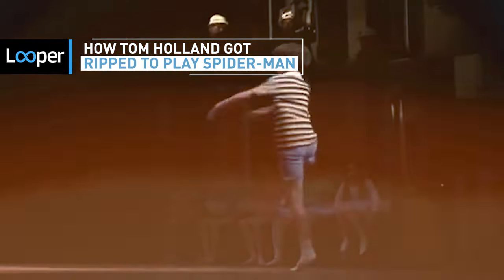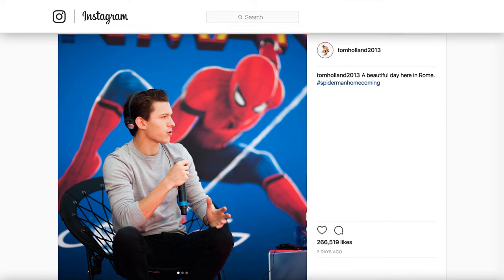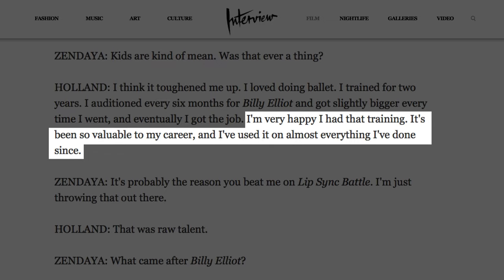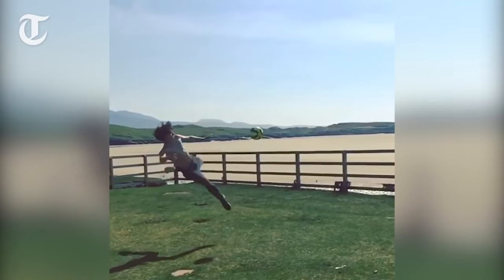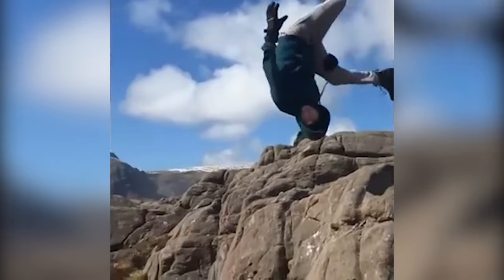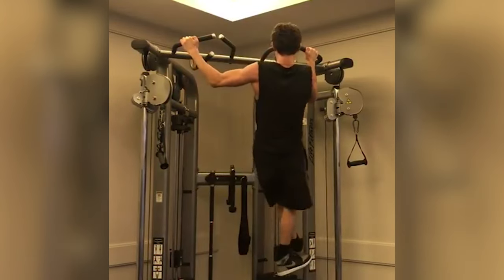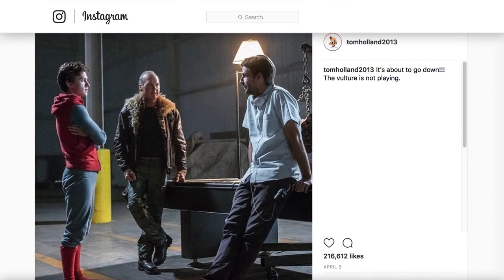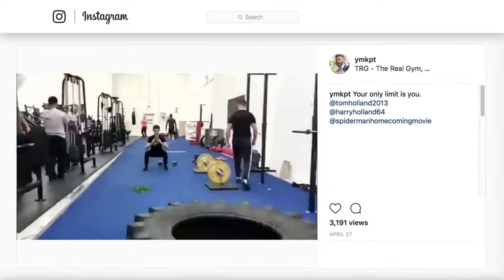How Tom Holland Got Ripped To Play Spider-Man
Once upon a time, Tom Holland was best known for starring in the stage version of Billy Elliot and the 2012 disaster flick The Impossible. Of course, that all changed when the British actor appeared in Captain America: Civil War, donning the iconic Spider-Man suit to fight against Steve Rogers.  Marvel fans everywhere thought Holland absolutely killed it as Peter Parker and they also agreed he looked ripped as everybody's favorite web-slinger. He might've even made some of his co-stars jealous for how well-liked he was in the flick. But how did he physically transform from a scrawny tot into one of the world's most famous superheroes? Here's everything you need to know about how Tom Holland turned himself into Spider-Man…

Shaking it into shape |  0:48
Hitting the mats | 1:26
Changing things up | 2:59
Punching it out  | 3:42

Looper is the go-to source for the movies, TV shows and video games we all love. We're addicted to all things superhero and Star Wars, but we're not afraid to binge watch some reality TV when the mood strikes. Whether it's revealing Easter eggs and secrets hidden in your favorite films, exposing movie mistakes, highlighting the best deleted scenes, or uncovering the truth about reality TV's strangest stars, Looper has endless entertainment for the discerning YouTube viewer.